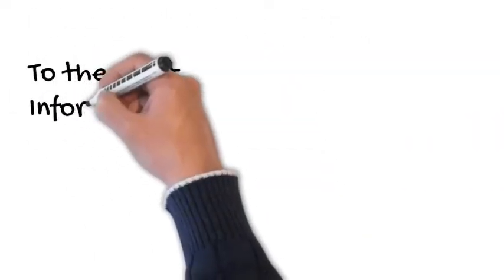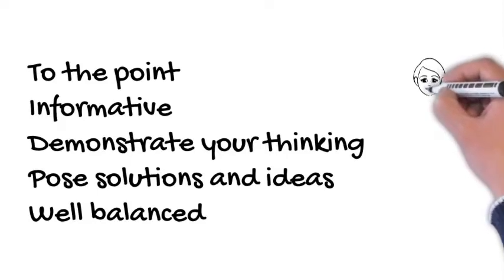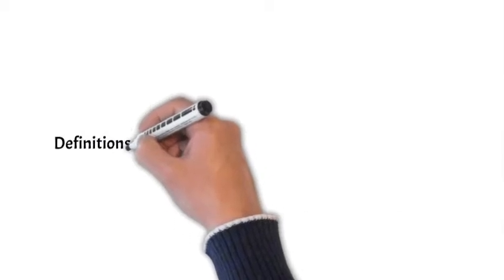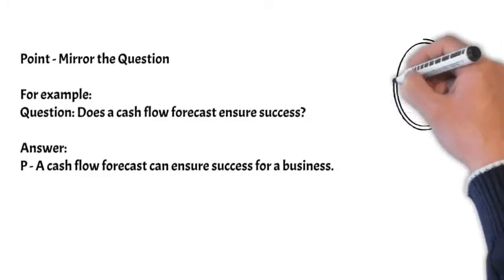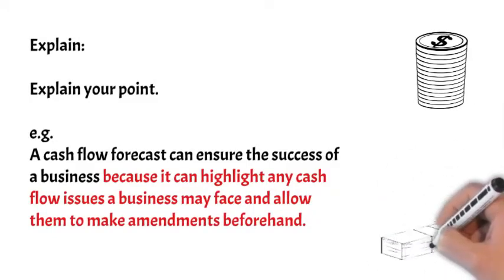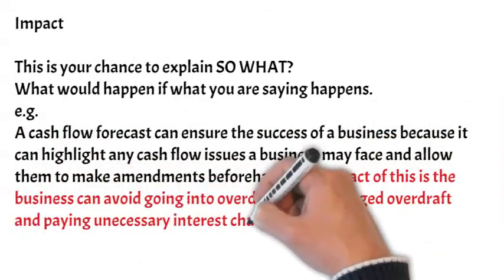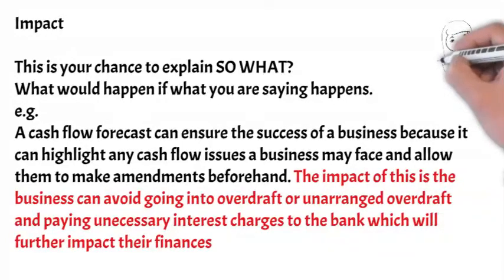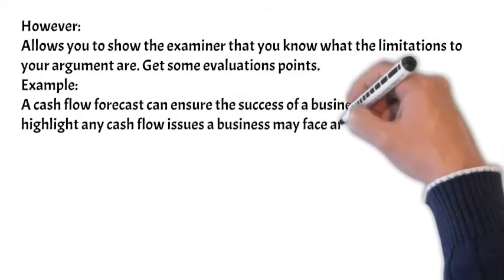How to write a strong Business Studies Essay.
In this video I break down the structure of a strong Business Studies Essay. Using the structure of PEEILH I use examples to demonstrate how you can showcase the key elements examiners are looking for in an essay.
Having examined for a variety of examining bodies I highlight some of the key aspects examiners are looking for in your essays.